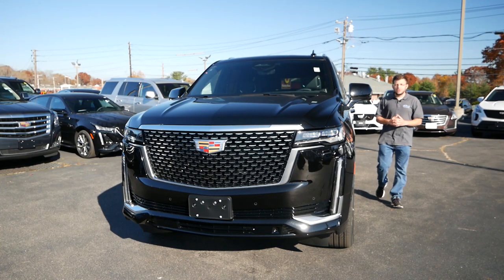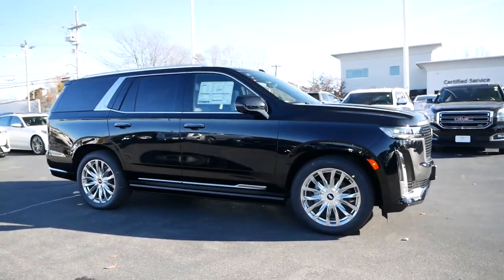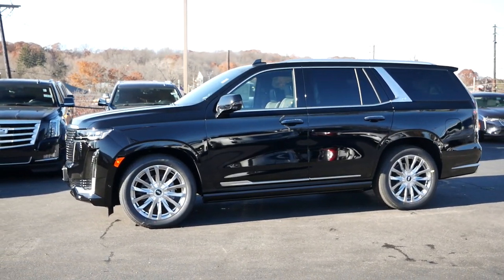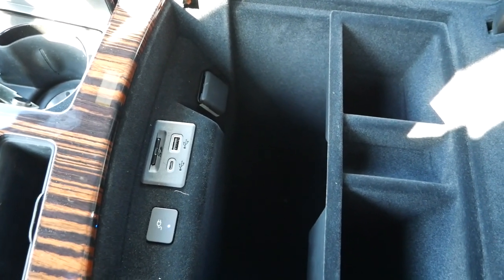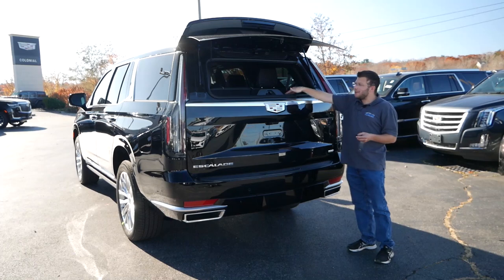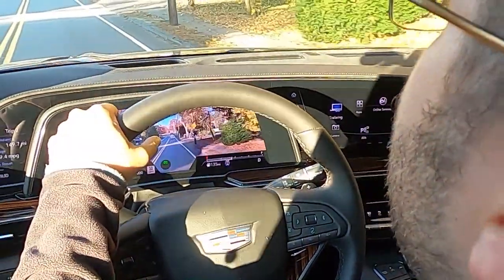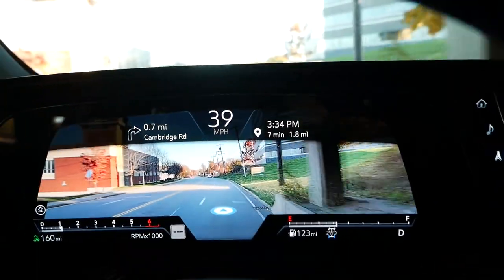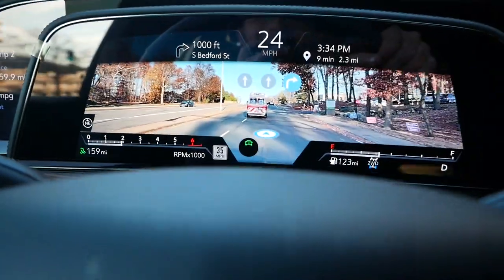2021 Cadillac Escalade Premium Luxury Review - Start Up, Revs, Walk Around, and Test Drive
2021 Cadillac Escalade Premium Luxury Review.

We don't usually take a look at the titans and behemoths of the automotive world, but the Cadillac Escalade for 2021 is a very special three row SUV. With a new look and improved technology, this full-sized SUV is most certainly going to surprise!

Huge thank you to Colonial Cadillac in Woburn, MA for providing the Cadillac Escalade for this review.